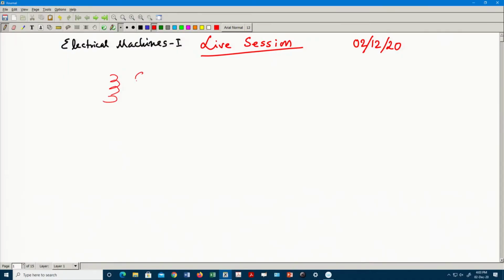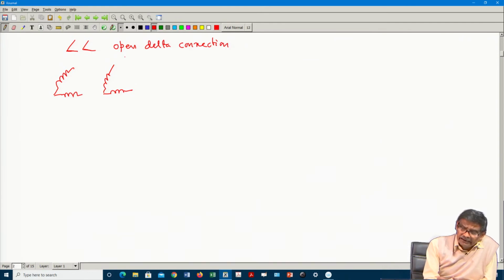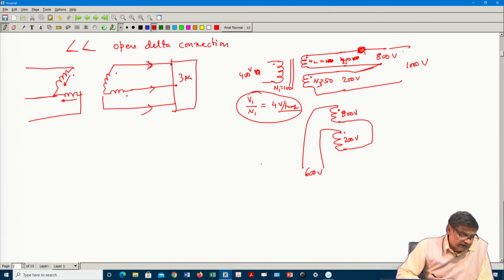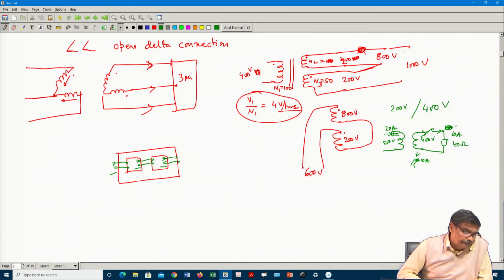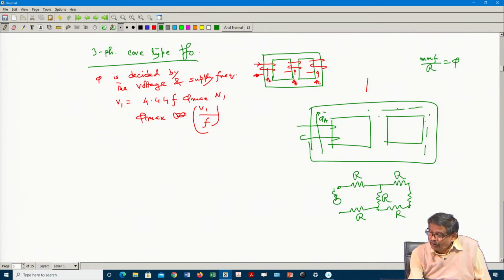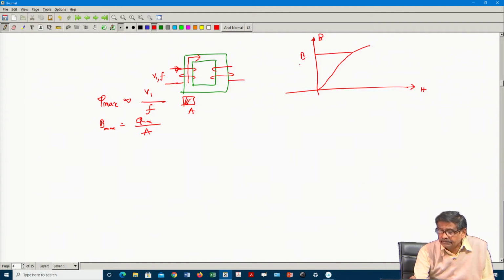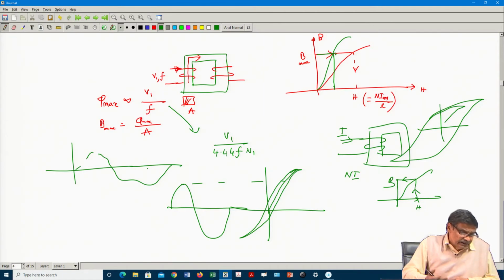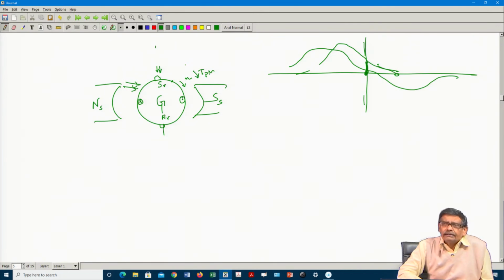LIVE Session -1 : Electrical Machines - I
Prof. Tapas Kumar Bhattacharya
Department of Electrical Engineering
IIT Kharagpur